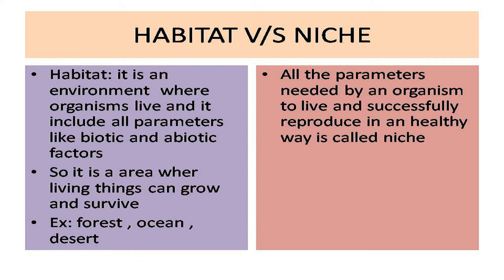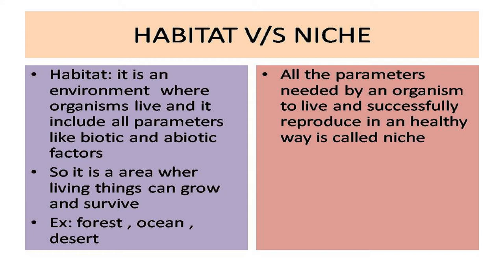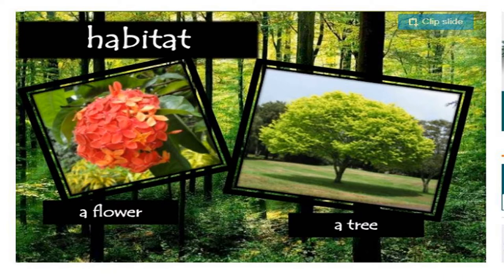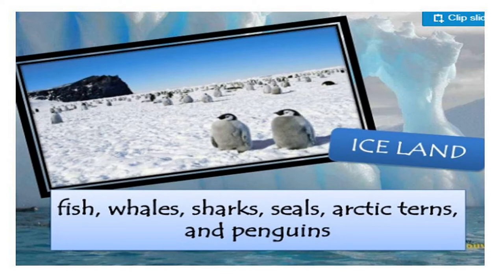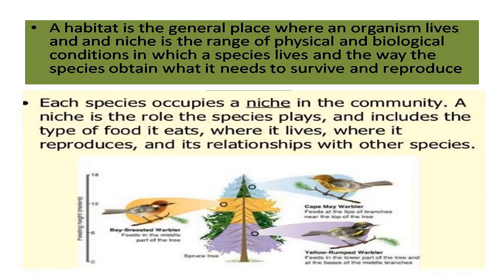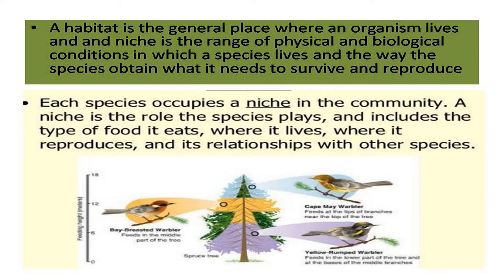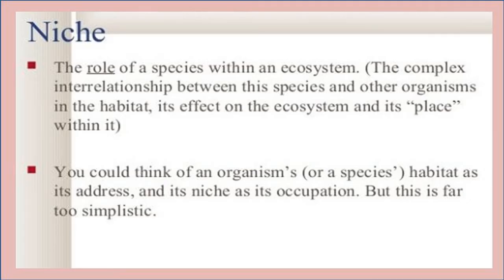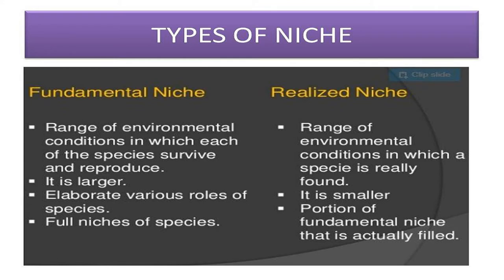ECOLOGICAL NICHE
IN THIS VEDIO TALK ABOUT WHAT IS ECOLOGICAL NICHE , WHAT IS ITS CHARACTORS. DIFFERENCE BETWEEN NICHE AND HABITAT ECT. FUNDAMENTAL AND REALIZED NICHE